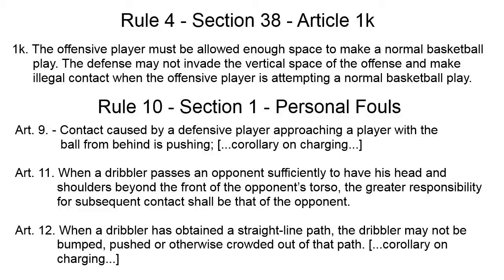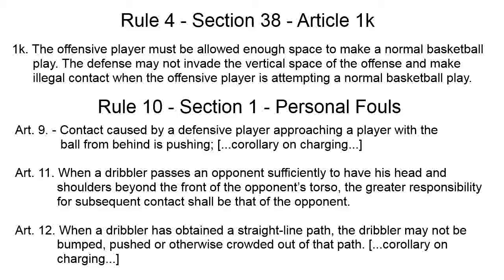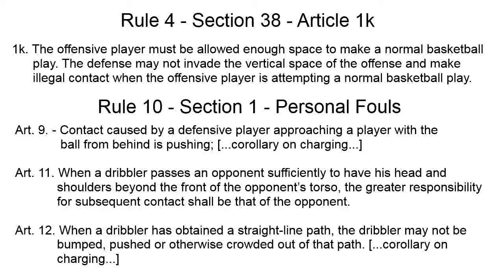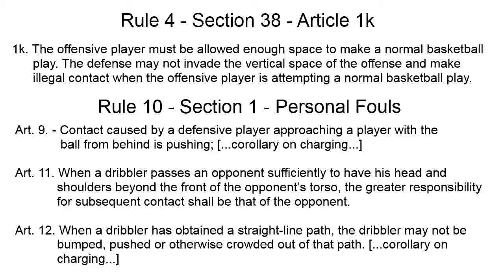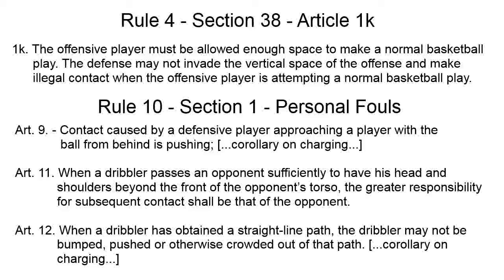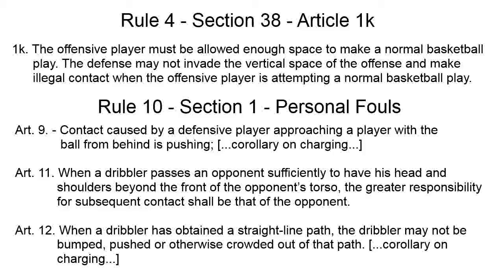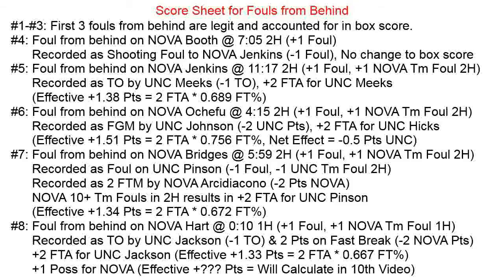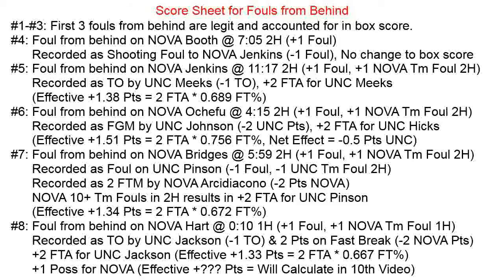Bad Officiating in 2016 NCAA Title Game, Part 5 - Foul From Behind and Over The Back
Part Five of a multi-series report on the terrible officiating in the 2016 NCAA Men's Basketball Championship Game between the North Carolina Tarheels and the Villanova Wildcats. The emphasis of this video is Fouls from Behind and Over-The-Back Fouls.